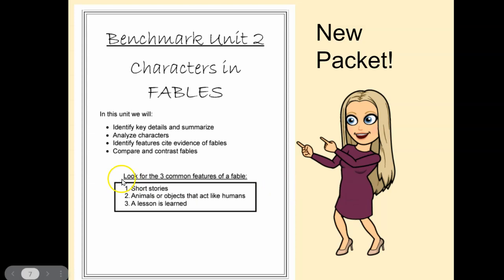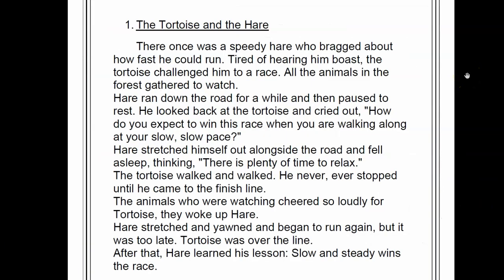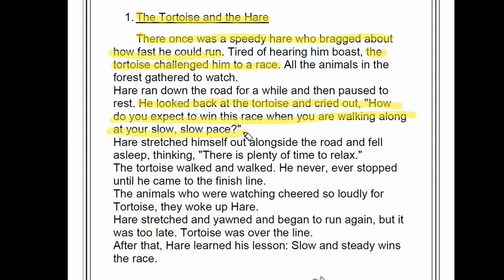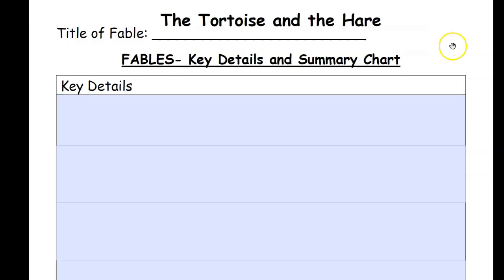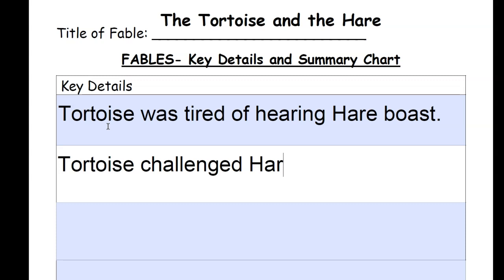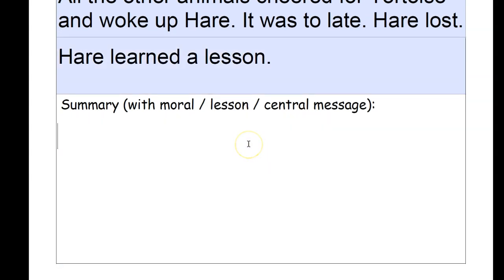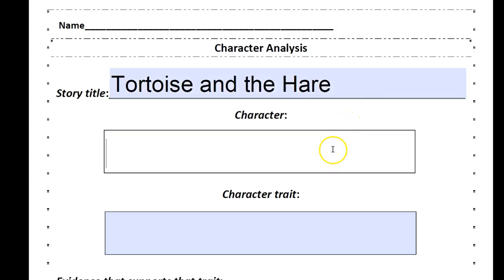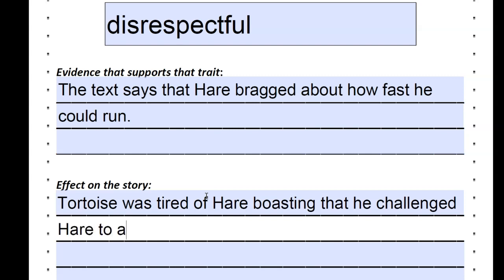Day 2 - (9/28): Benchmark Unit 2 - Ways Characters Shape Stories